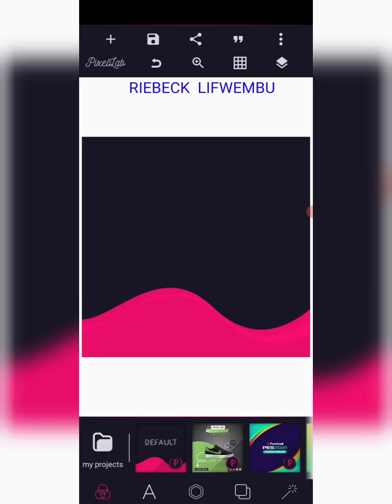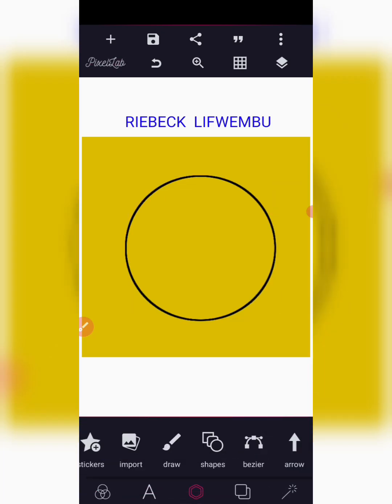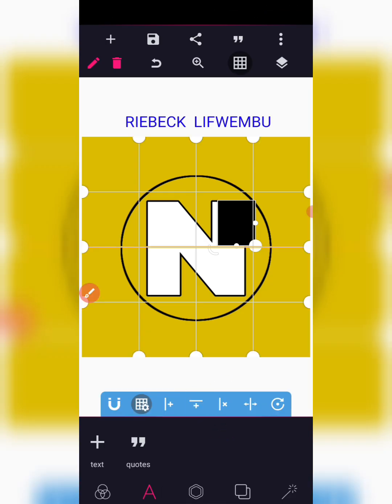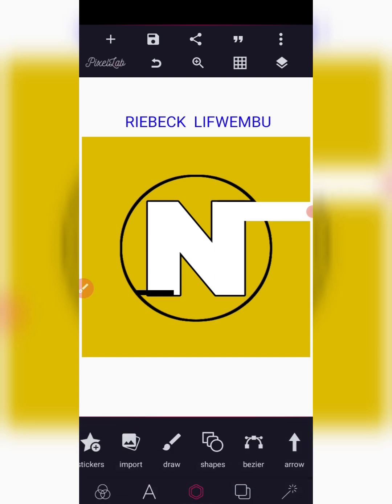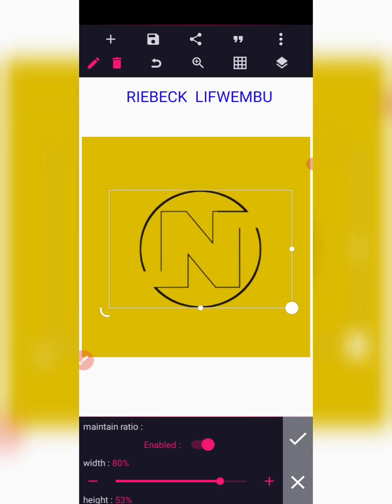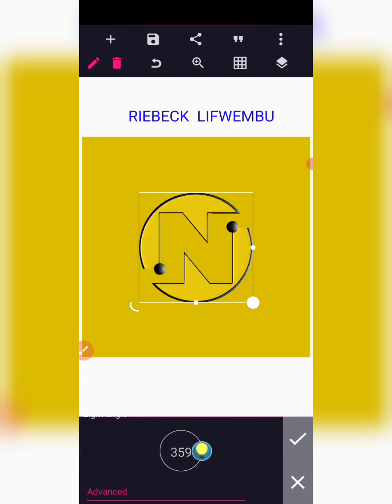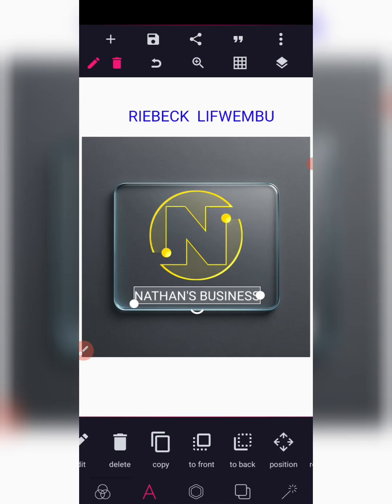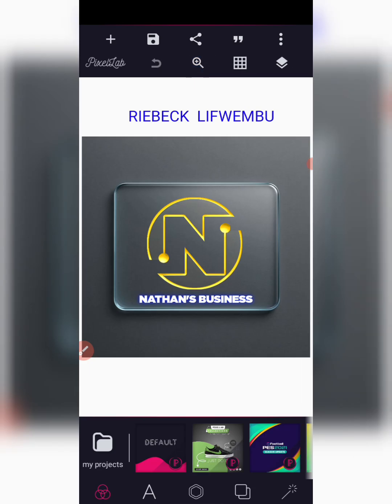Logo design using pixellab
Learn how to design a logo from scratch using Pixellab! 🎨💻 I'll take you through the entire process, sharing tips and tricks along the way.